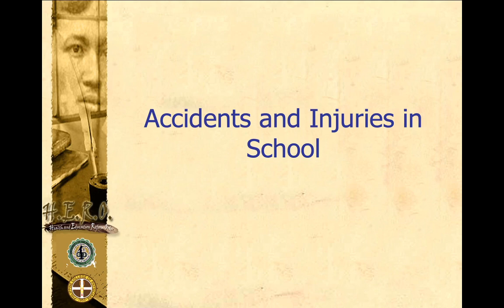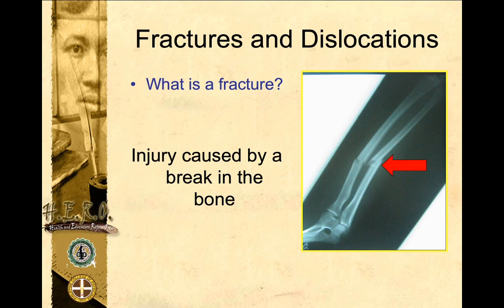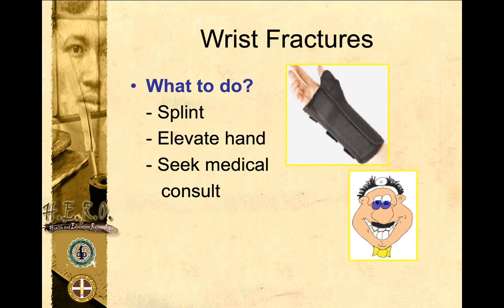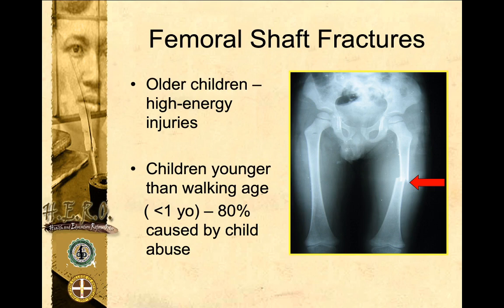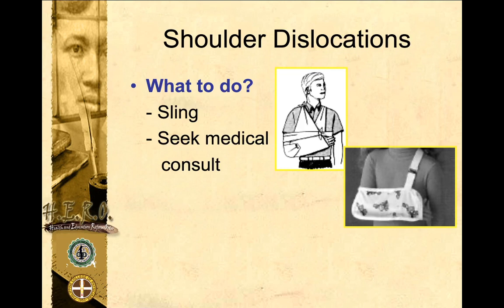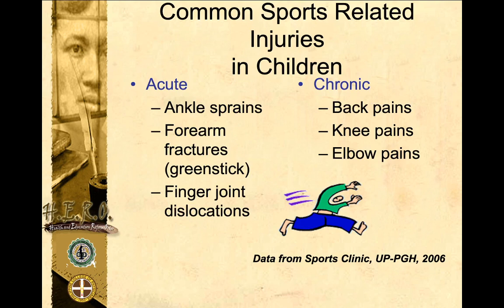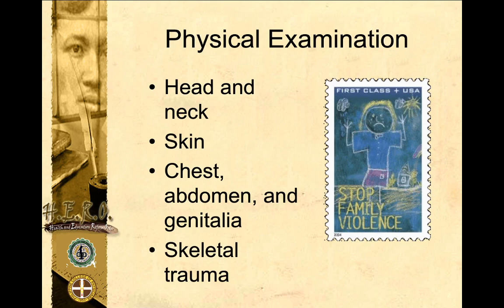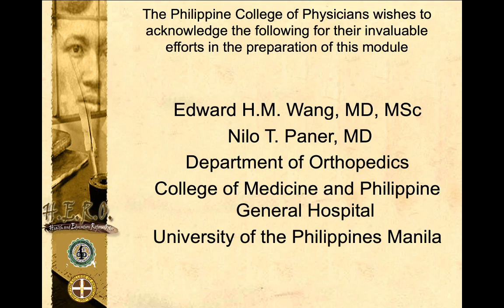Lecture #2: Accidents and Injuries in School by Dr. Arnaldo S. Favila Jr., FPOA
SESSION 2: Virtual Bulilit and Teen Health Workers Training Program
September 4, 2021 via Zoom Platform

Lecture #2: Accidents and Injuries in School
by Dr. Arnaldo S. Favila Jr., FPOA